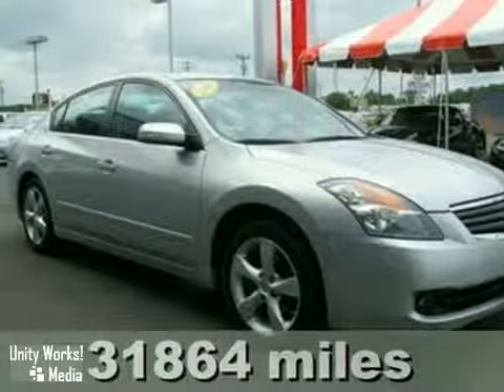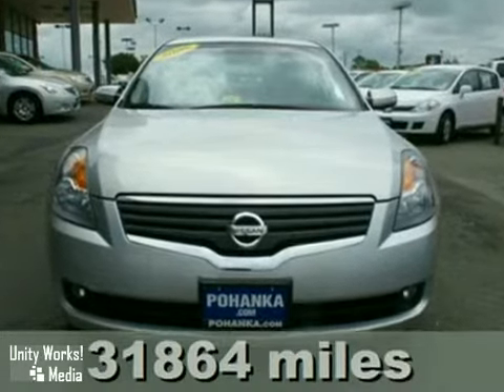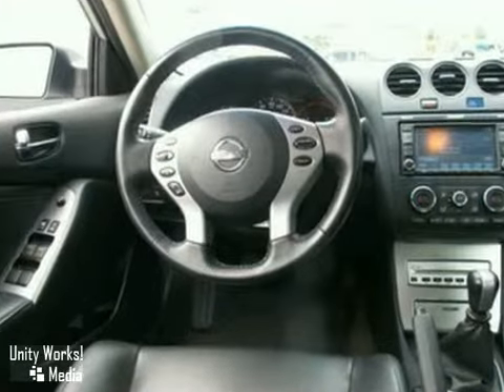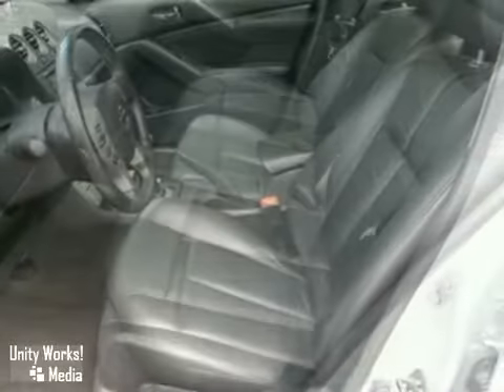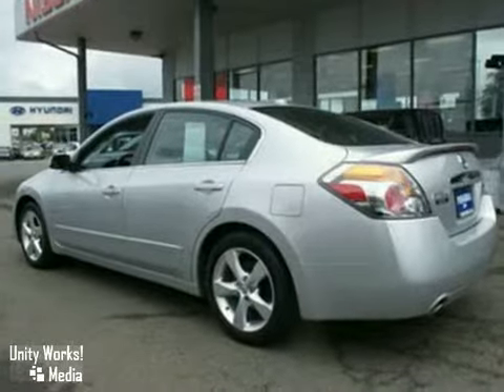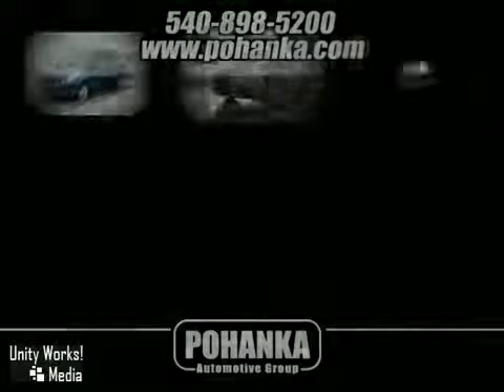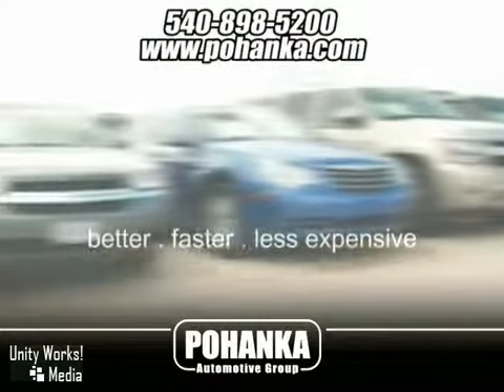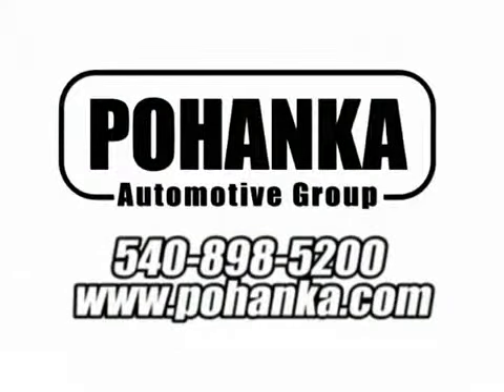2008 Nissan Altima PAC419596C in Fredericksburg-VA - SOLD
SOLD - If you are looking for real value on a great used car, Pohanka Nissan Hyundai Fredericksburg-VA invites you to come in and test drive this 2008 Nissan Altima, stock# PAC419596C. We are conveniently located near Fredericksburg-VA Richmond, VA and known for our great selection, reliability and quality. Come take a look at this 2008 Nissan Altima today.

5200 Jefferson Davis Hwy
Fredericksburg-VA Richmond VA, 22408

When you purchase from Pohanka Fredericksburg, we view this time as the beginning of a long lasting relationship between us!  We have an extensive inventory of new Hyundai and Nissan vehicles. We also have a large used cars in the Richmond, Stafford and Fredericksburg VA area, priced right!

Our service facility offers EXTENDED HOURS including WEEKENDS!  We service Hyundai and Nissan vehicles, as well as all other makes and models!

Our service facility's philosophy includes, but is not limited to:
-Express Check-Out Service Available
-Courtesy Shuttle or Loaner Cars for Repairs over 2 hours
-No appointments necessary!

2008 Nissan Altima 3.5 SE CARFAX: 1-Owner Buy Back Guarantee Clean Title No Accident new vehicle trade enjoy the fun of driving a sports car with room for the family This vehicle has all the options you want Recently serviced by our factory trained techs Carfax Report Purchased 05/11/2010